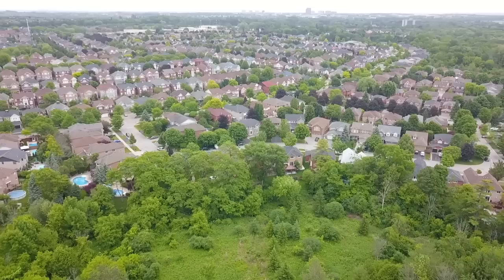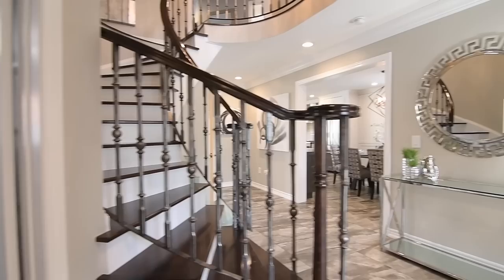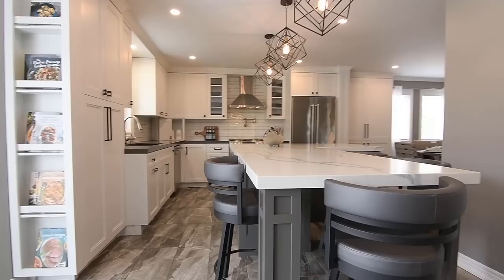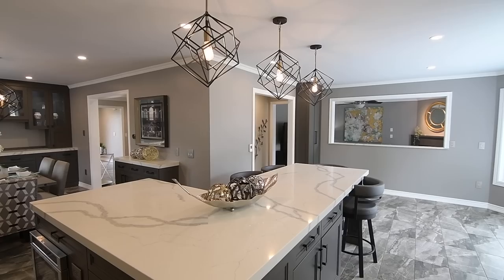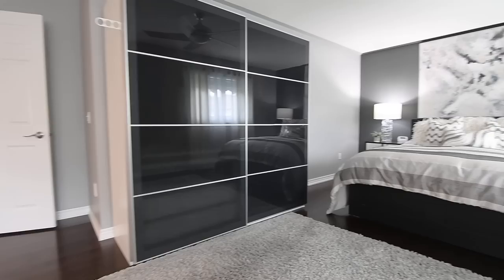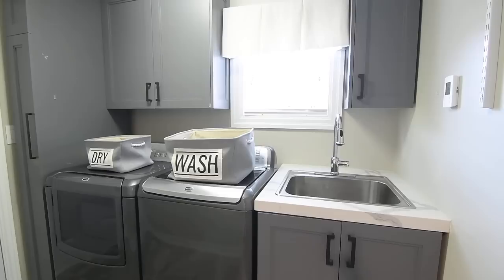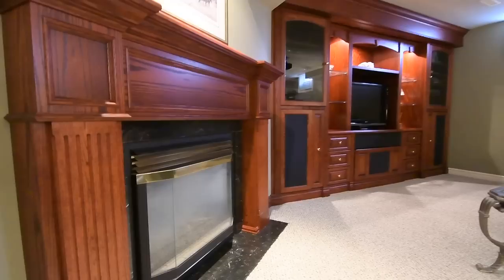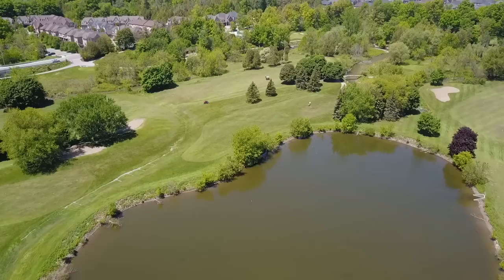4 Mcneilage Court, Ajax - Open House Video Tour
Steps from the serenity and natural beauty of the Duffins Creek Conservation Area, and nestled on a prestigious cul-de-sac within Central West Ajax’s coveted Pickering Village neighbourhood, welcome to 4 Mcneilage Court.

Set on a beautifully landscaped property with in-ground and exterior pot lighting enhancing its nighttime visual appeal - a sprinkler system maintains the lush lawns and greenery of this home - which also features 200 amp service, a double car garage with driveway parking for up to four vehicles, an all-brick exterior, and a charming stone front terrace surrounded by shrubs and trees for privacy.

This home opens into a reception area with a heated tiled floor that is continued through to the kitchen area, and also having an openness to the above level. Crown moldings and pot lighting are showcased through much of the main level - and the sunken formal living room has the richness and warmth of hardwood flooring which is also featured in the family room and in the den.

Having unified design elements with the kitchen - the  formal dining room has custom cabinetry, with its sideboard and servery area finished with quartz counters. The servery space also has a beverage fridge and glass panelled upper cabinets - and the modern metal chandelier here co-ordinates with the pendant lights in the kitchen.

The family room has an aura of peace and privacy - this cozy gathering space filled with light through an east-facing window, having a gas fireplace, and a large wall cut-out with a quartz ledge.

The kitchen windows and the sliding door walk-out to the backyard all have interior blinds - while the kitchen itself is quite expansive in size, and boasts a stunning custom design with exceptional functionality that will delight the home chef. This space showcases cabinetry in contrasting white and grey shades that includes a cookbook shelf, pantry storage, and drawers with soft-closing hardware; a double wide under mount sink, quartz counters, and subway-tiled back splashes; stainless steel appliances that include a range with dual ovens, gas cooktop, and a pot filler faucet, a French door fridge, and a built-in microwave and dishwasher; as well as an L-shaped island with seating on three sides at one end, and which includes the bar chairs

Carrying to the upper level is a gorgeous staircase with a custom wrought iron railing that is continued along an upper hallway finished with crown moldings - this level also featuring a cascading chandelier, dark hardwood flooring throughout, a double linen closet, four spacious bedrooms, and two washrooms.

The second and third bedrooms both feature striped accent walls, windows with custom shades, and double closets - the common-use 4-pc washroom showcases crown moldings and pot lighting; a glass shower; upgraded tiled finishes; as well as a wall-to-wall vanity with a quartz counter - and the fourth bedroom features a papered accent wall, and a window with a custom valance.

Generous in its size, and having a sitting area along its bay window - the master suite exemplifies privacy, tranquility, and refined luxury that is enhanced by the relaxing warmth of a gas fireplace. The luxuriously appointed, spa-like ensuite washroom showcases upgraded tiled finishes throughout; a glass shower with river rock accents, a mosaic-tiled border, and a rainfall shower; a heated floor and towel rack; a built-in linen and storage cabinet; a water closet; crown moldings and pot lighting; a free-standing tub with a modern metal chandelier above; as well as a custom corner vanity with pendant lighting, a quartz counter, and extended height toiletry cabinets.

Off the main level’s reception hall is a coat closet; a powder room; and a laundry room with a heated floor - while a French door opens to the fully finished lower level.

Professionally finished, this level features both tiled flooring and broadloom; pot lighting; abundant storage; a bonus room with potential as bedroom; a 3-pc washroom; an oak wet bar; the recreation and games space with a gas fireplace and a built-in oak wall unit; and an ancillary room with potential for conversion into a second kitchen.

The fully fenced backyard is a serene outdoor retreat that is also 220V-wired for future installation of a hot tub, if desired.

The Duffins Creek Conservation Area and its nature trails are just steps from this home - which is also walking distance to Eagle Ridge Public and Pickering High Schools, places of worship, as well as the boutique shops and fine restaurants within the heart of historic Pickering Village. Also close-by is the manicured splendour of the Riverside Golf Course - while shopping malls, community and recreational facilities, and access to major highways are just short drives away.